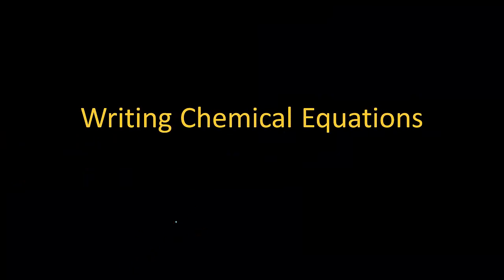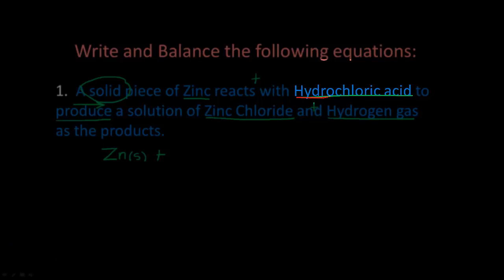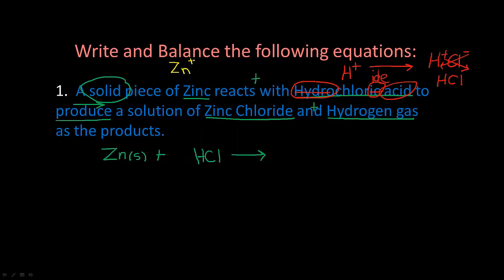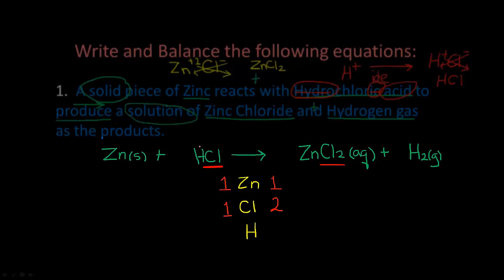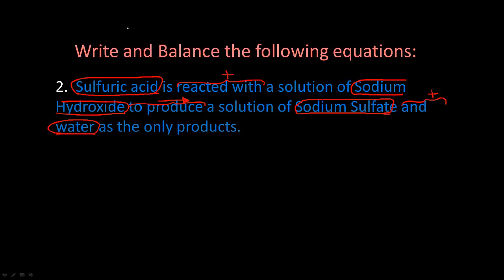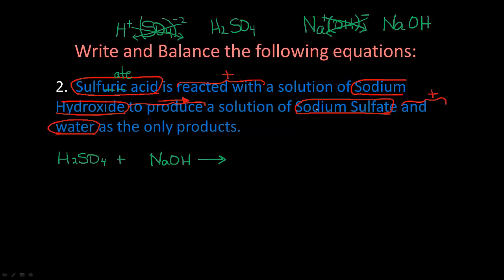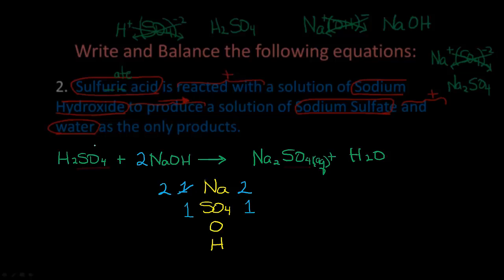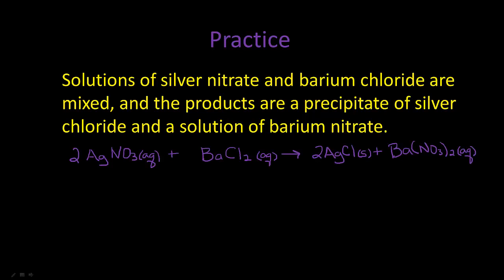U7.8 - Writing Chemical Equations